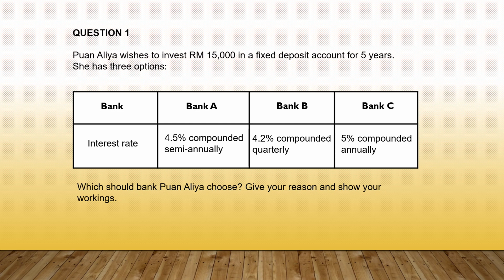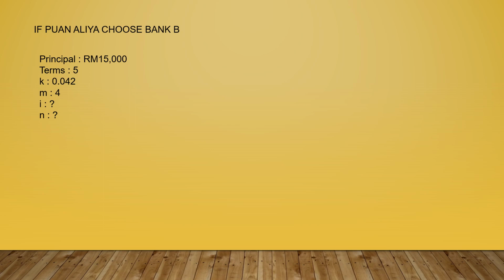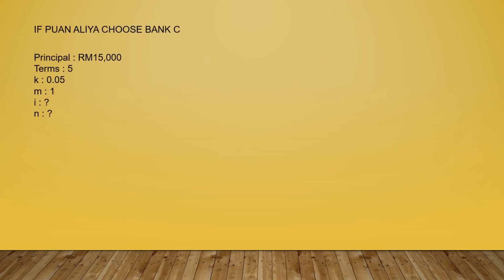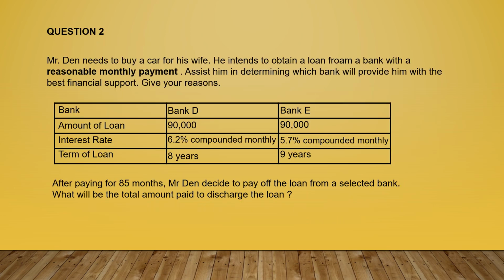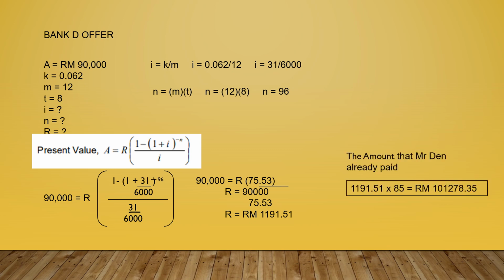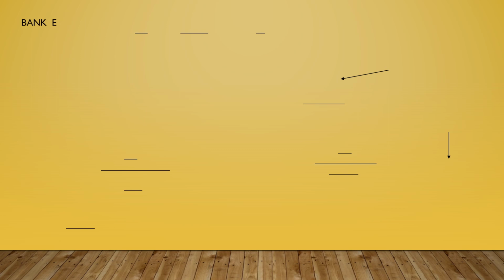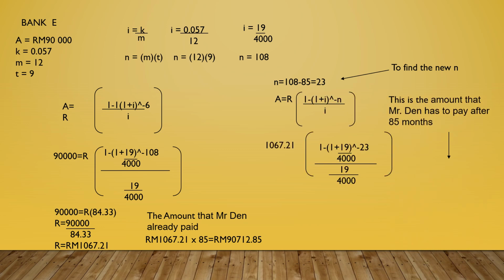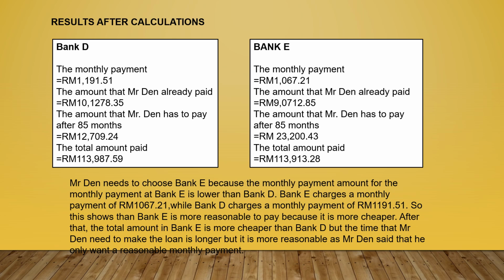Assignment Mat(112) GROUP AM110 1B Title ( COMPOUND INTEREST AND ANNUITY )